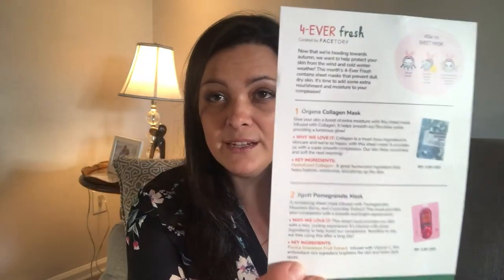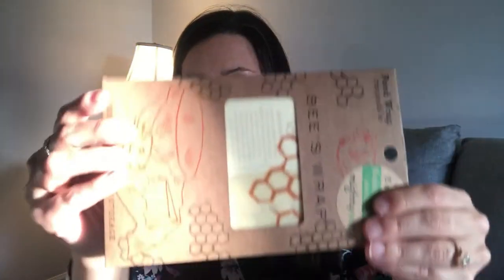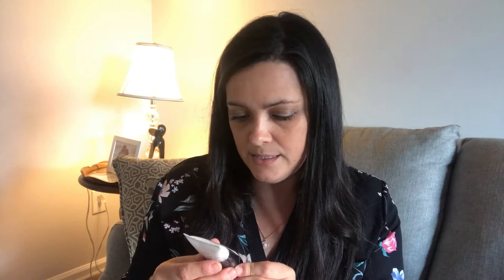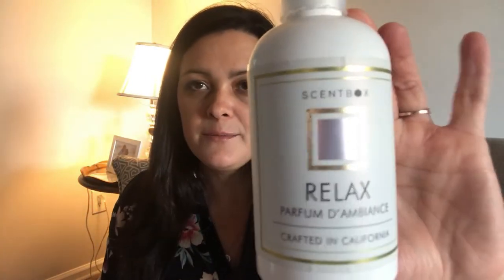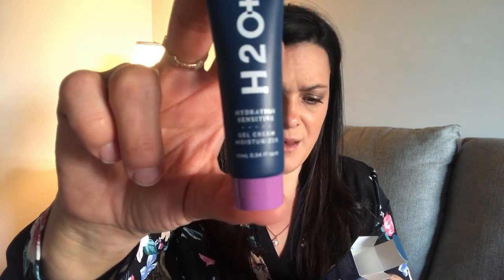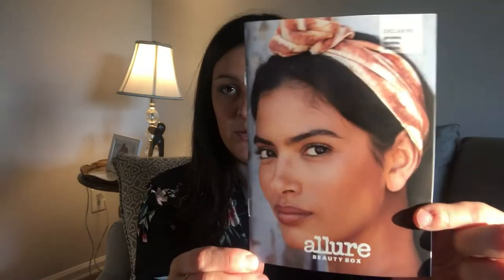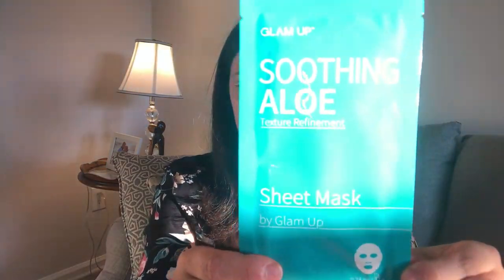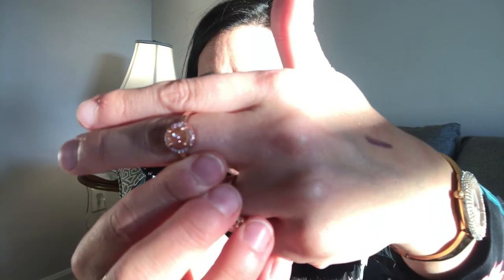8 BUDGET FRIENDLY SUBSCRIPTION BOXES - TRY 2 OF THEM FOR FREE!!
Today I will be unboxing 8 budget friendly subscription boxes!  Two of them you can even try for FREE for the first month!